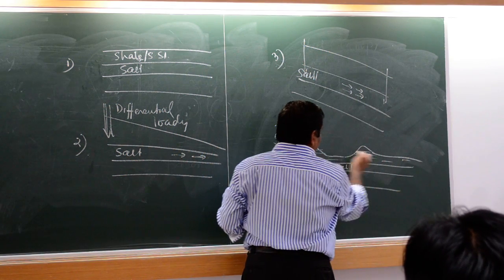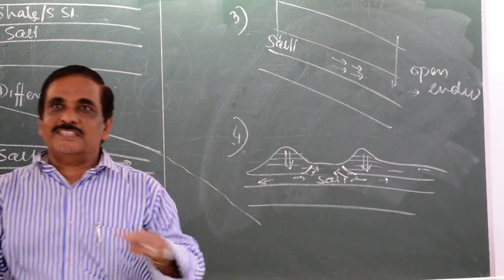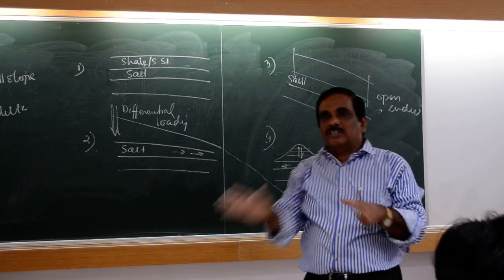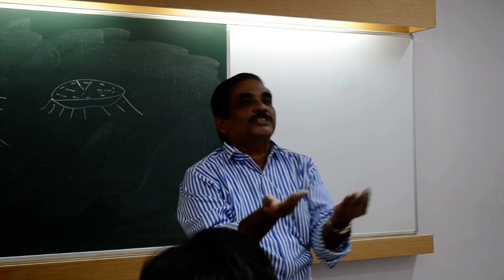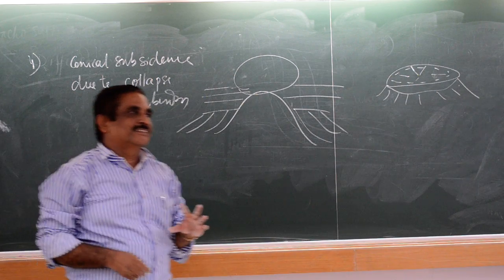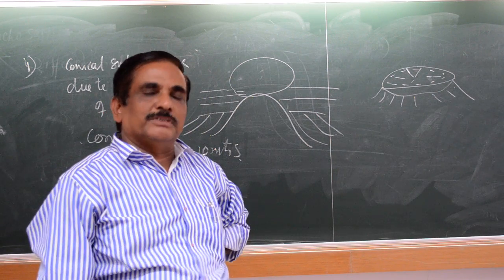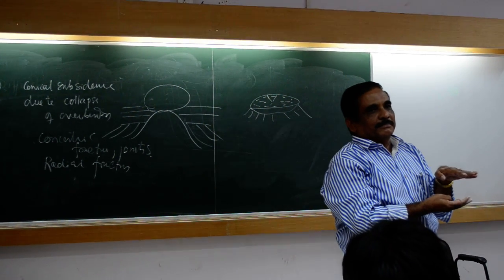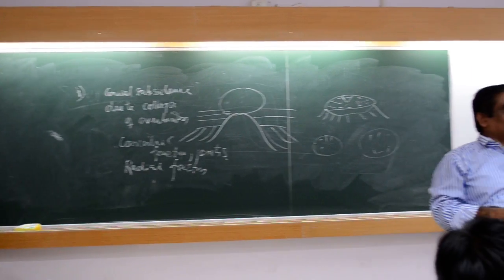Salt Tectonics Class Part_6 by Prof T K Biswal, IIT Bombay,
This is purely a natural class room recording. No editing has been done. The whole lecture was given by Prof. Tapas Kumar Biswal, IIT Bombay. Course GS-649 (Tectonics and Mechanism of Mobile Belt).